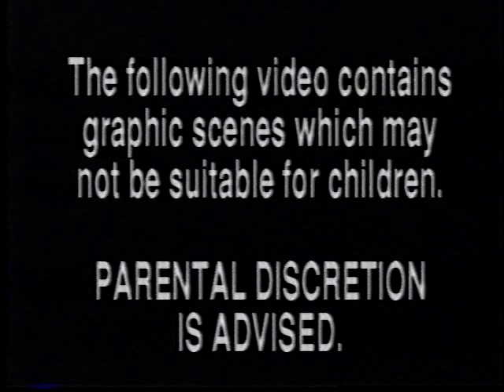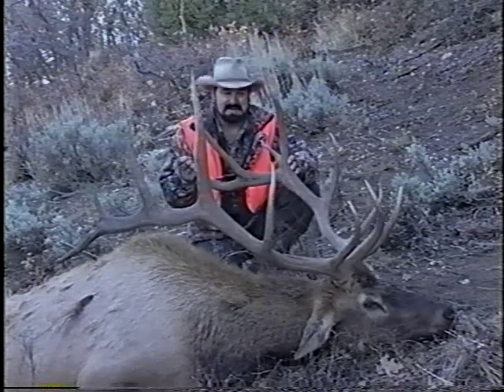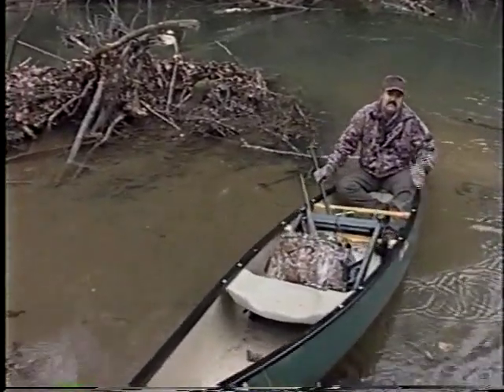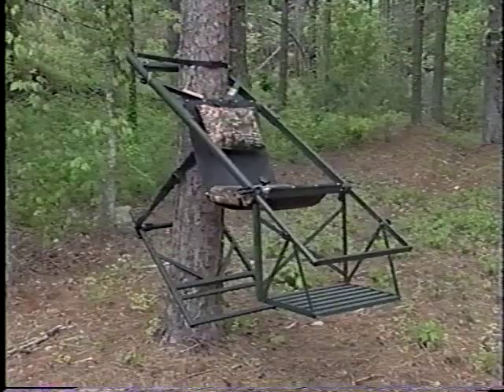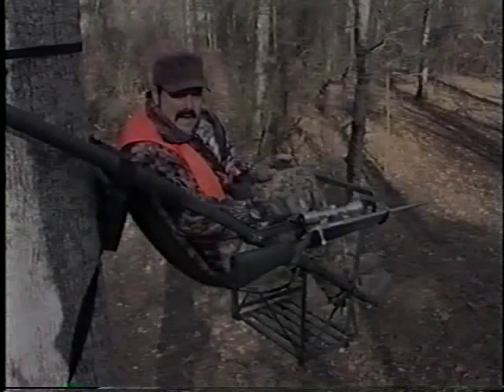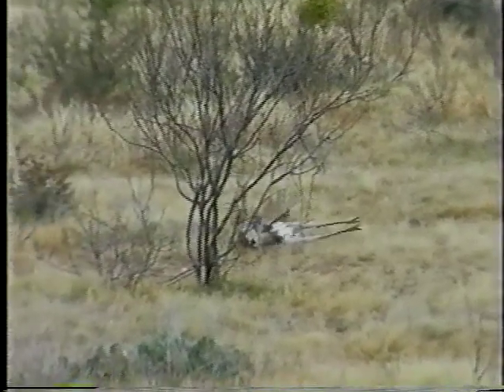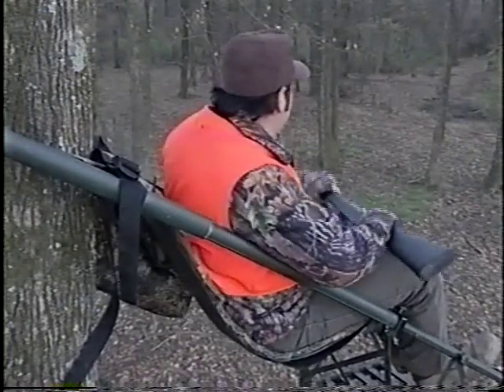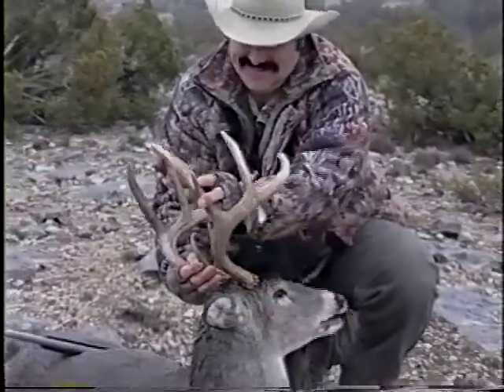The Tree Lounge Advantage 3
This is a promotional video I found for the Tree Lounge Advantage 3.